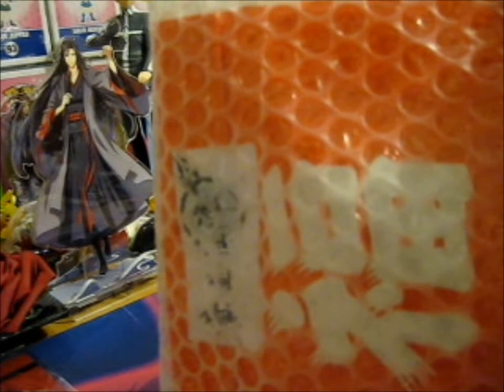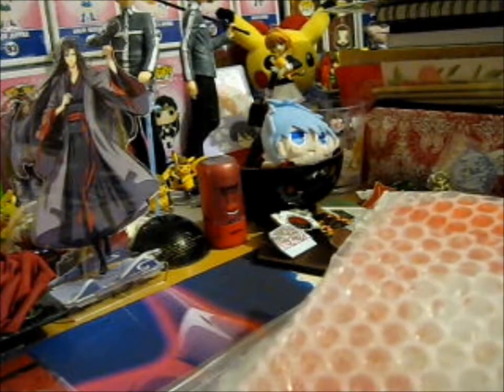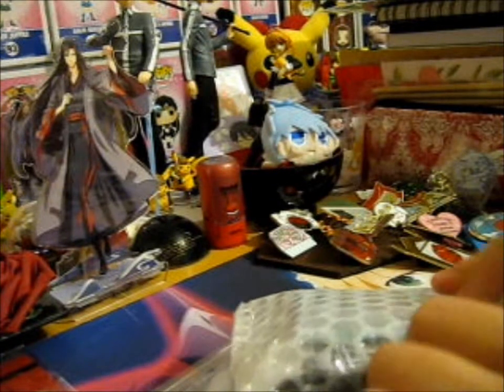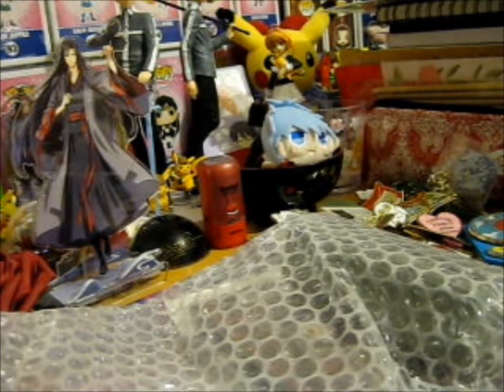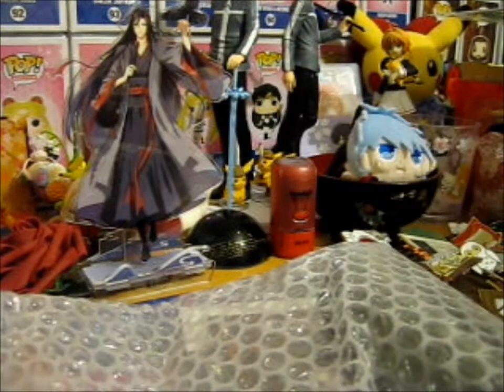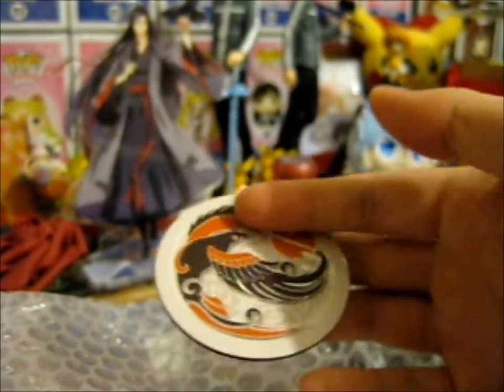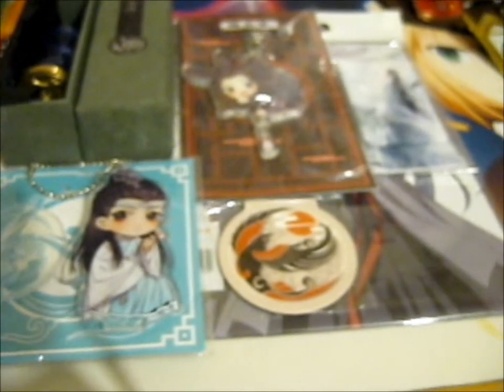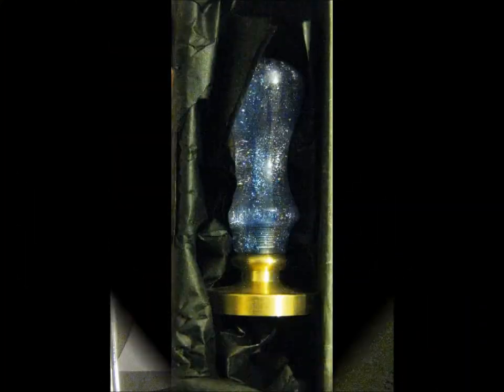Mo Dao Zu Shi Aitaikuji Order ~ Fukubukuro - Lucky Bag Opening!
Opening of: Mo Dao Zu Shi Aitaikuji Order ~ Fukubukuro - Lucky Bag!